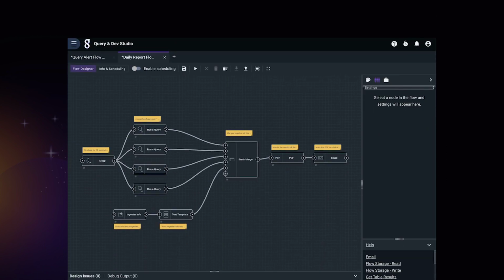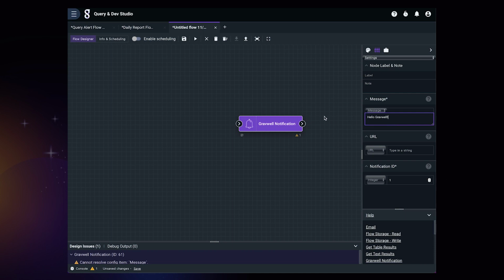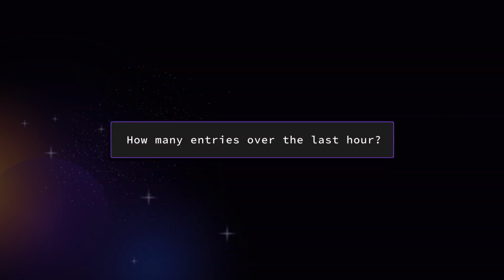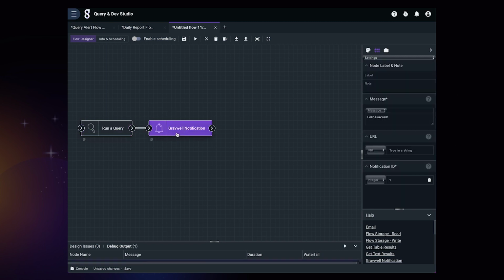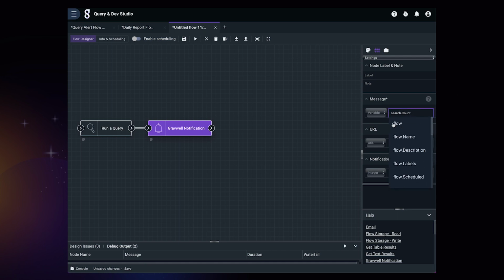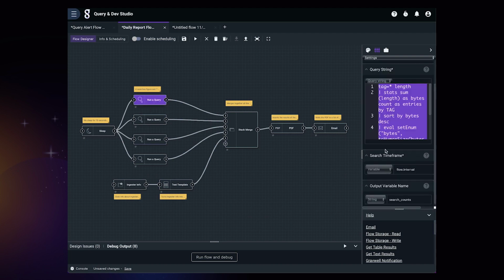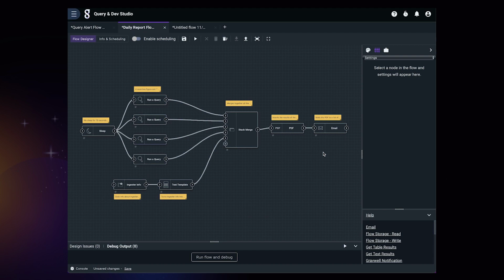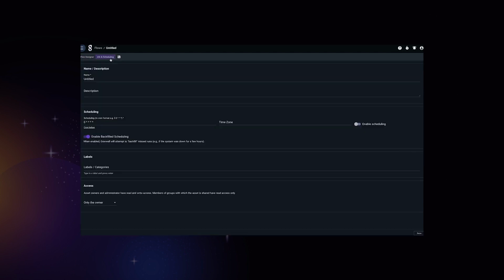Flows - SOAR For Log Management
By using Gravwell Flows, you can quickly and easily interact with the Gravwell system, execute queries, and build automations for complicated actions. Such as generating a PDF reports and sending it as an email to your boss so it looks like you're still working!